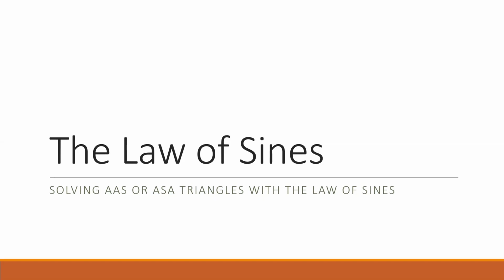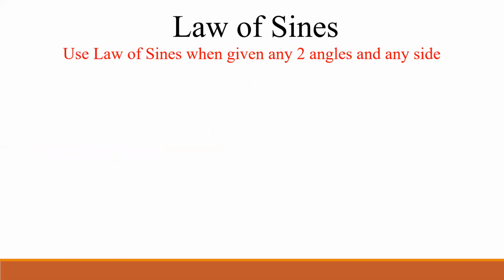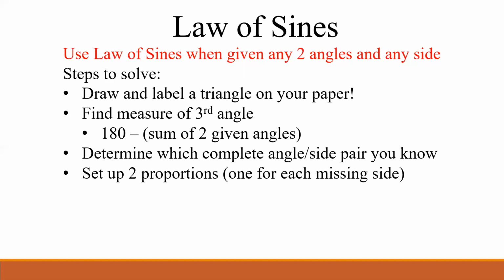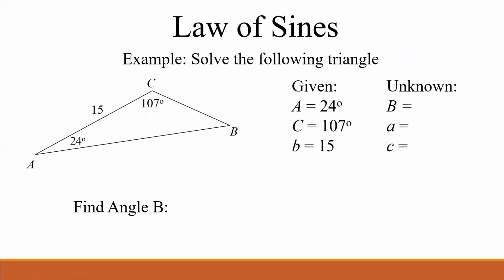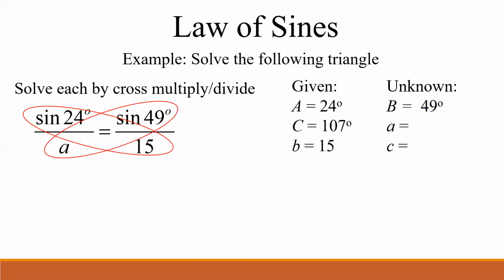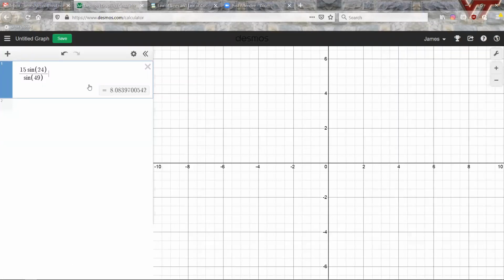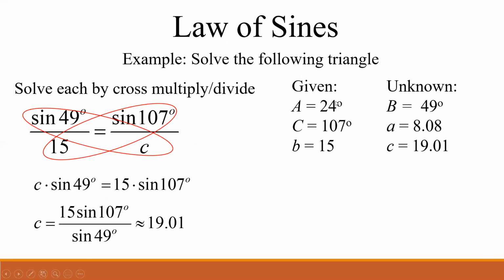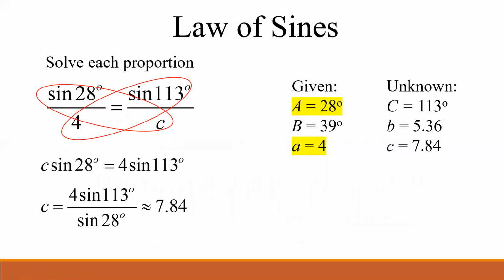Law of Sines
How to solve triangles with the Law of Sines when given any 2 angles and any side.

Solver to check your work if you make up your own problems (and you should!)